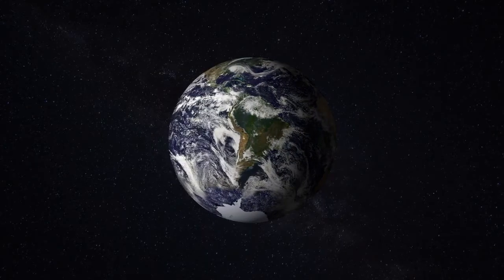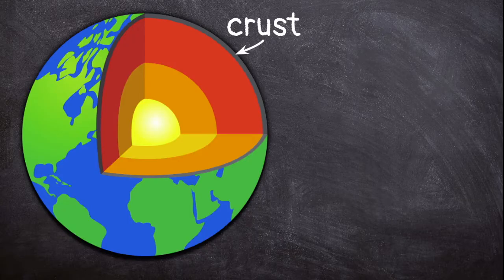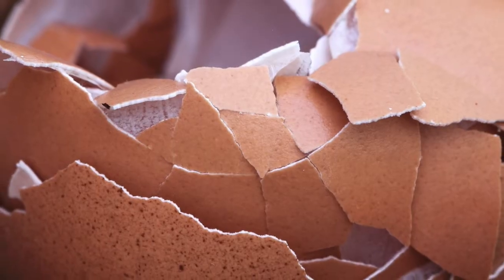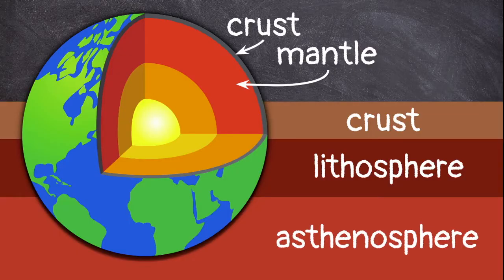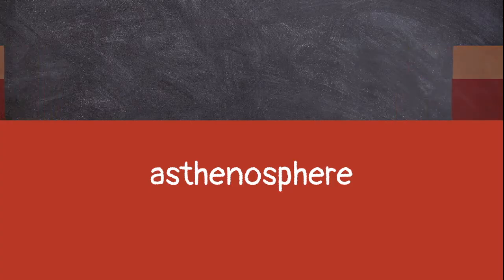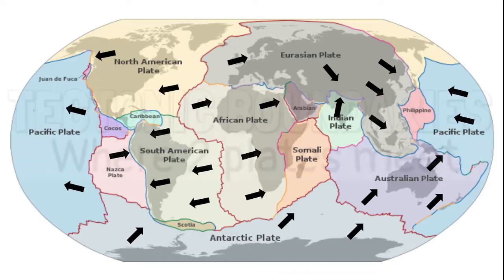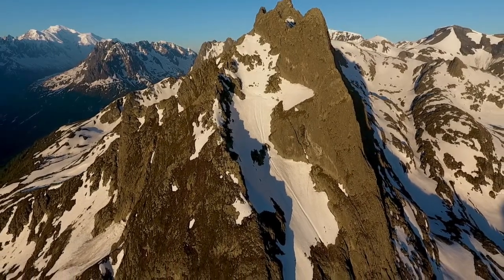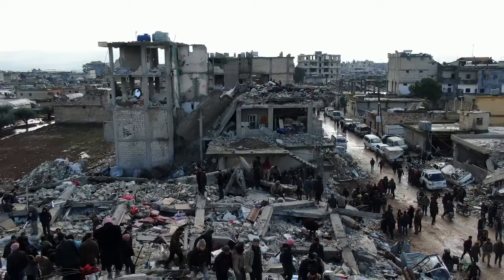What are Tectonic Plates?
This video explains plate tectonics, including how pieces of the lithosphere slide along the molten asthenosphere. It describes 3 types of tectonic plate boundaries: convergent, divergent, and transform boundaries. It also discusses some of the devastating consequences of tectonic plate movement like earthquakes, volcanoes, and tsunamis. Click this link for a reading passage and comprehension questions that go along with the video